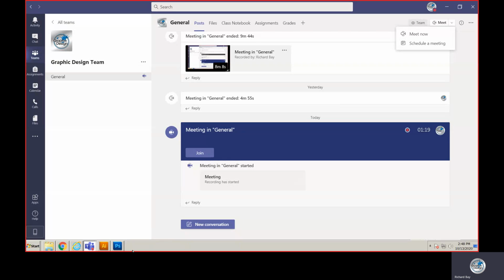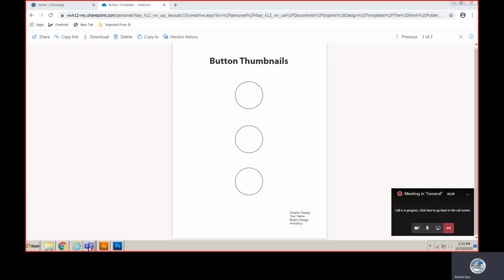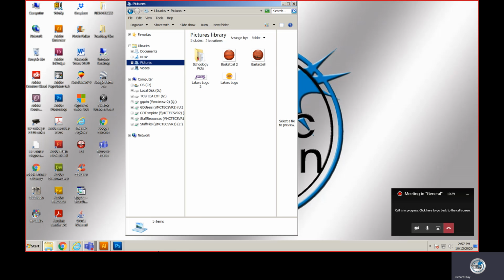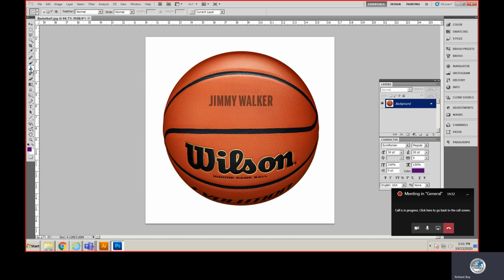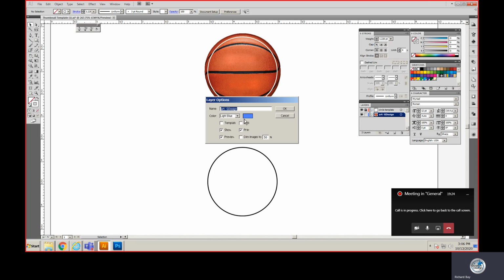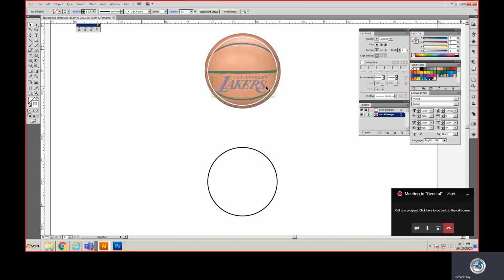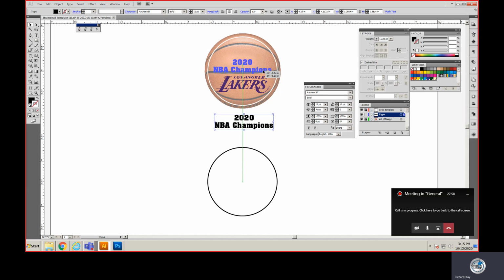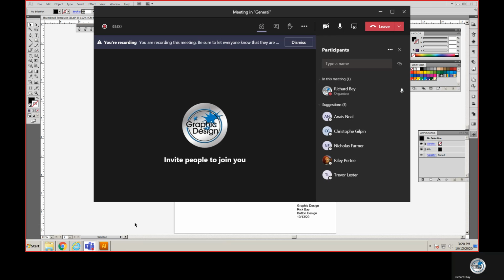Button 1 Thumbnail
This is tutorial 1 for the button project. It will show the students how to research for the project and use Adobe software to aid the idea gathering stage of graphic design. You will be using Adobe Illustrator and Adobe Photoshop. Let's get to it.